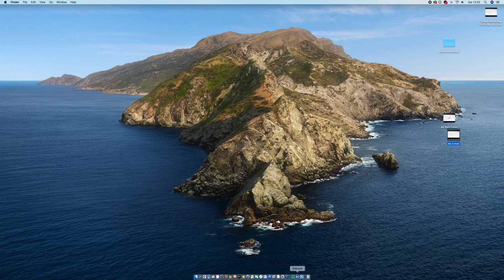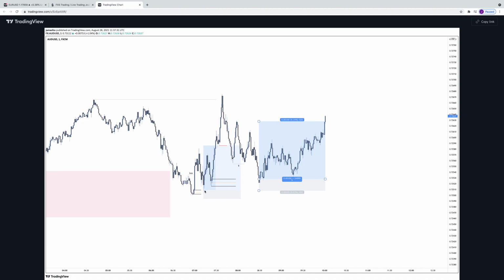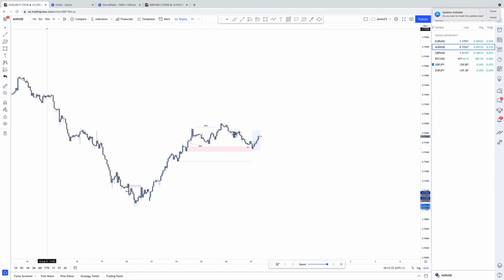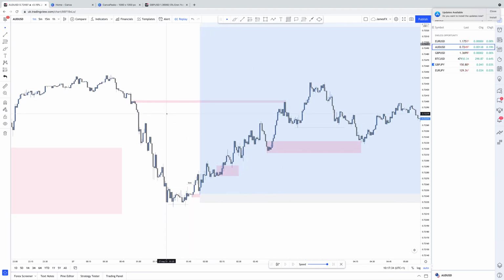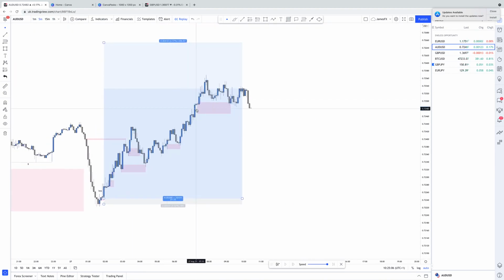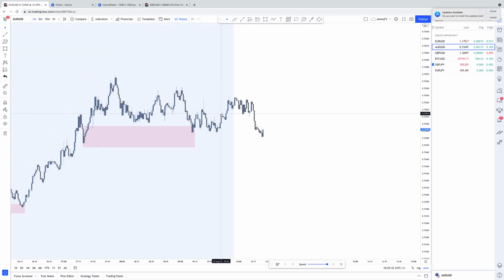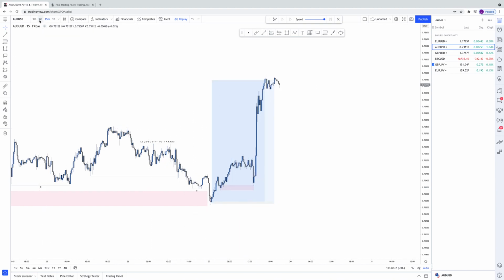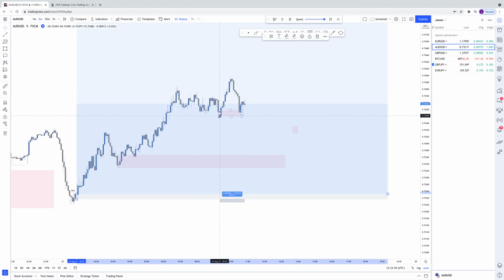13 Weekly Trade Breakdown + AU Long 160 Study